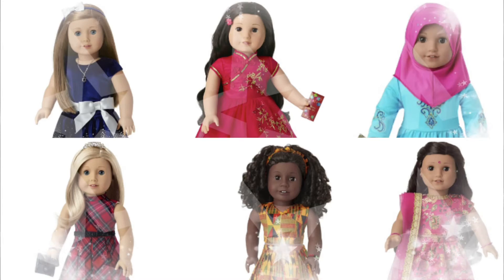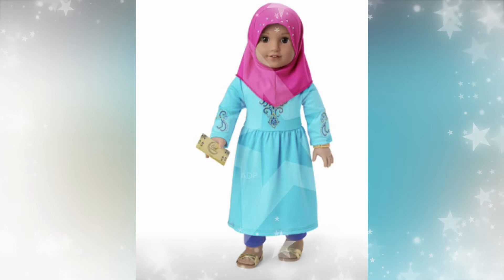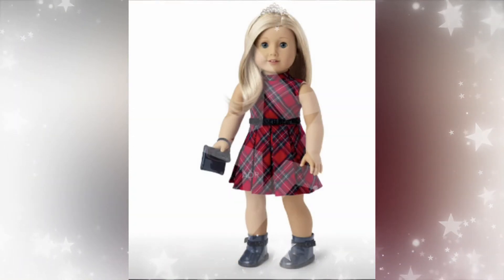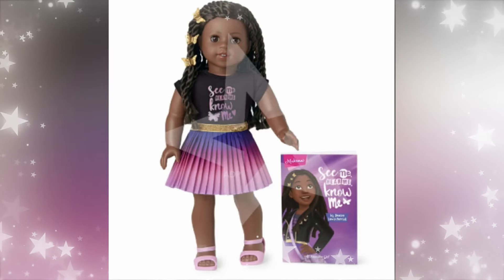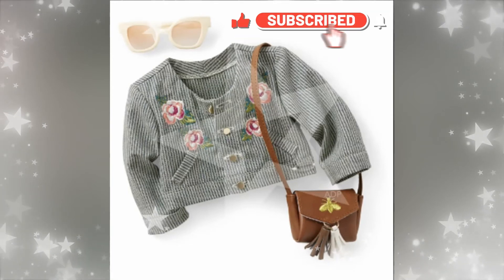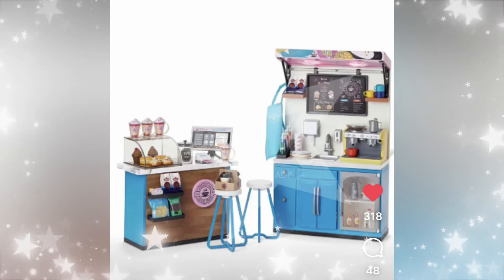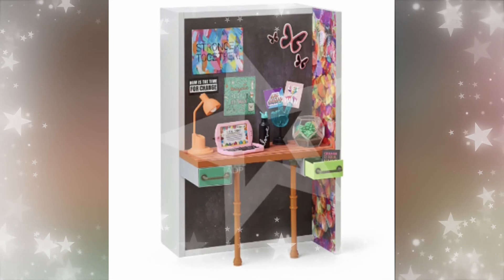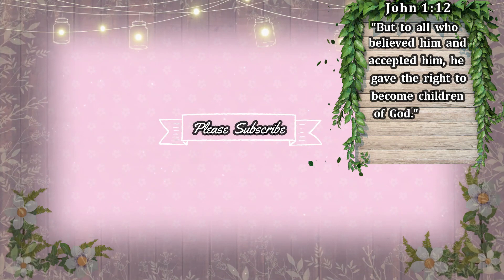American Girl Doll News | American Girl Leaks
Today,  A Focus on the Cute will be talking about new American Girl Doll News | American Girl Leaks. 📰🤩 So many new items, dolls and American Girl Christmas news! 🎄😱 If you would like to see our Christmas news video click here 🎄👇🏽
Switch to HD for better Video quality. 📺 Photo Credit to Alexandradperreault.
 We would love it if you followed us here: 😊💖👇🏽

- Posts are every Tuesday and Friday unless we have a busy schedule or we have a new release to cover! 📹😅😉
- Content is for age 13 and up but is kid and family friendly content for all ages.
- All content is "G" rated.😊

📫✉📦 SEND US MAIL HERE: 10275 Hole Ave. 7162#  Riverside CA 92513
We would appreciate anything you guys send us... 💝 a letter, a card, Doll happy mail, or a quick hello! 👋😊 Plus you might be featured in a video! 🙂💕

🎵 Intro Music courtesy Filmora: Yellow Ribbon- We Will Get There
Music courtesy Filmora: FunHappyUpbeat